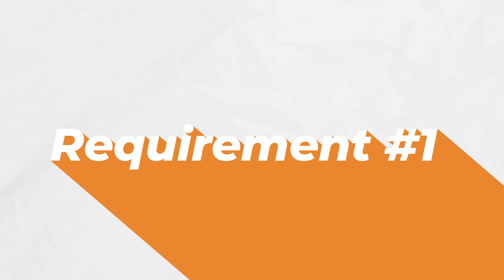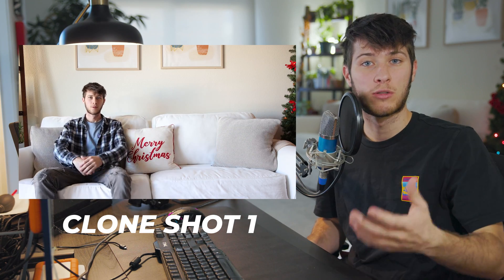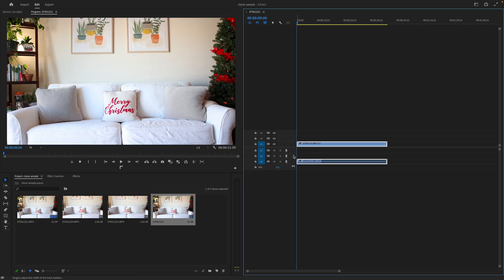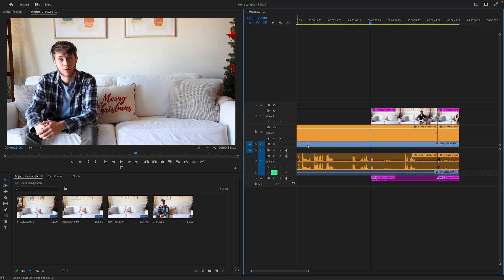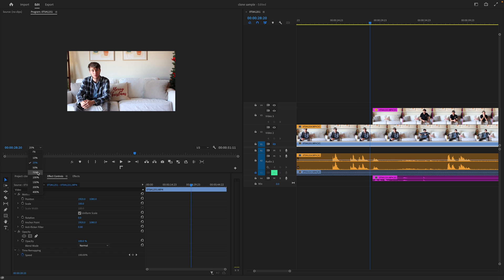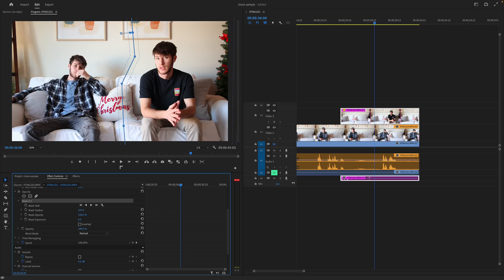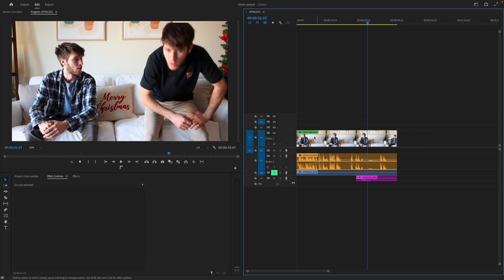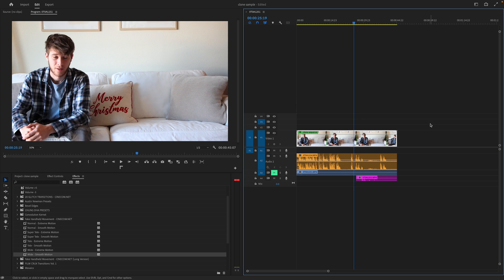How to Clone Yourself in a Video: A Simple Guide To Masking Yourself For Beginners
How to clone yourself in a video!! In this video, I show all the step-by-step editing processes behind cloning yourself in videos! With some careful filmmaking techniques and simple masking, you can clone yourself in a matter of minutes!
If you're new here, I'm Trent, the creator behind Trentorials. I help filmmakers and content creators level up their video skills without the unnecessary complexity. My channel focuses on practical, efficient techniques to help level up your content. I started this channel because I wanted to help you guys get farther along without the headache I had to go through myself, and since then, my color grading tutorials have become especially popular, with viewers regularly telling me they've completely transformed their editing process using my methods. If you're looking to make your videos look more cinematic without the headache, you're in the right place.

13 Years old: Got DaVinci Resolve for free and made my first videos with my Canon PowerShot SX40 HS.
14 Years old: Started filming with my iPhone 4 and upgraded to Premiere Pro for editing.
15 Years old: Got monetized. (you only needed 100 subs back then!) and I saved up to buy my first MacBook.
16 Years old: Got my driver's license, reached 1,000 subscribers, and bought the Canon 77D.
17 Years old: Made videos teaching skateboarding that gained a lot of traction.
18 Years old: Kept making skating videos in college and companies started sponsoring the channel.
19 Years old: Moved to Charleston SC but started to get tired of making YouTube videos.
20 Years old: Got a SONY A7sii, got into "professional" video work, and learned how to color grade videos. I also made fewer YouTube videos.
21 Years old: Started at age 21 on the road, traveling and filming those adventures. Started to love coloring videos.
22 Years old: tarted this channel, TRENTORIALS, to teach others what I learned about making videos.
23 Years old: As this channel grew, I began getting more viewers and offers before eventually accepting a job as a corporate video producer in July of 2024.

Since then I've been making videos like this.